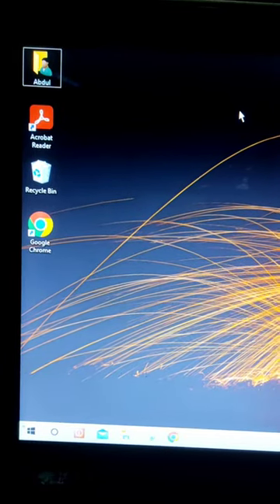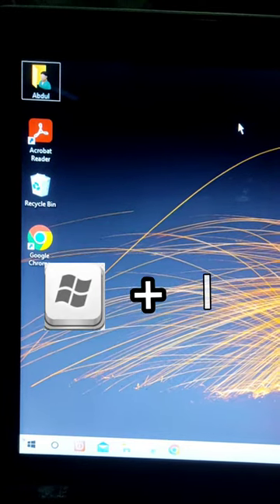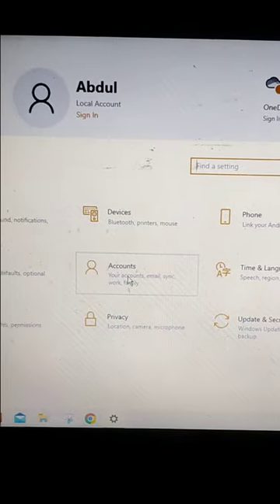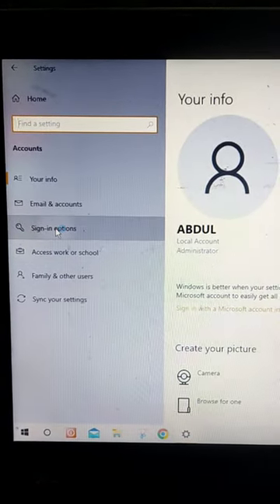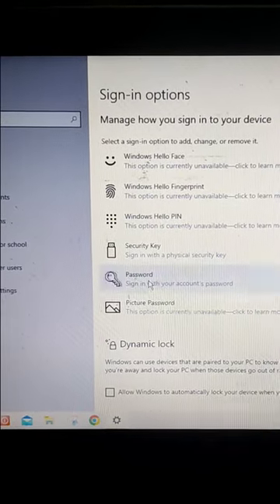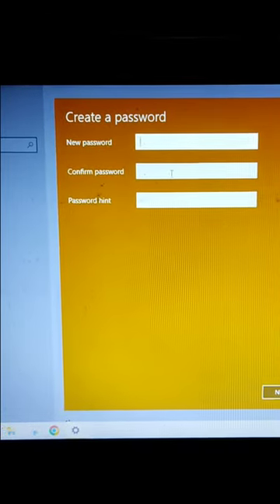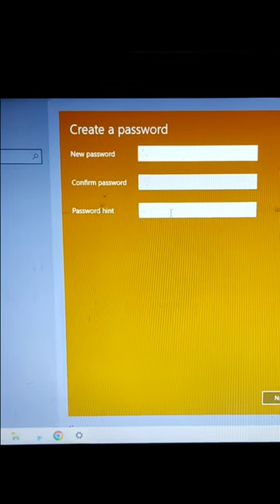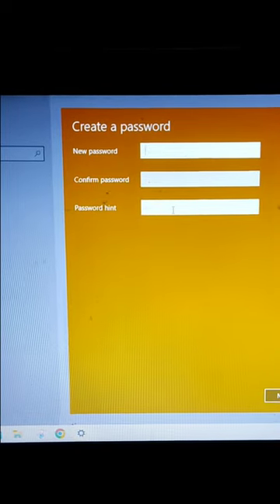Don't Get Hacked: Create a Password in Windows for Maximum Security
In this video I will show you how to Create a Password In Windows.

Use These Apps For Content Optimization (SEO)